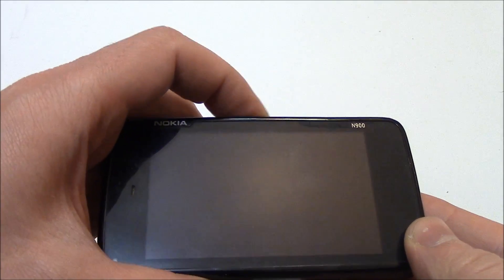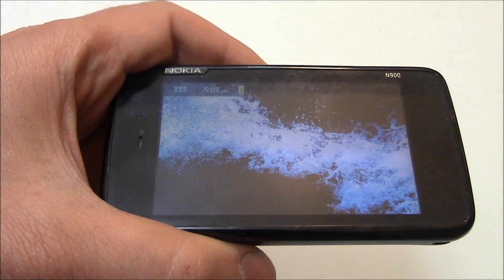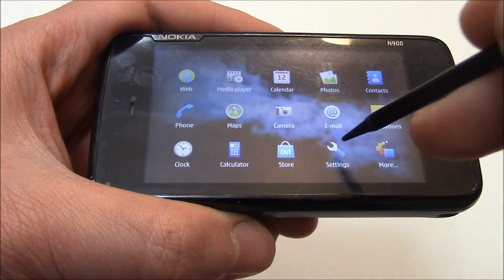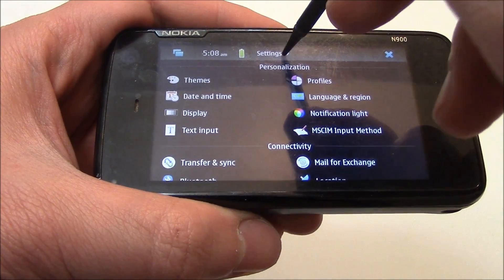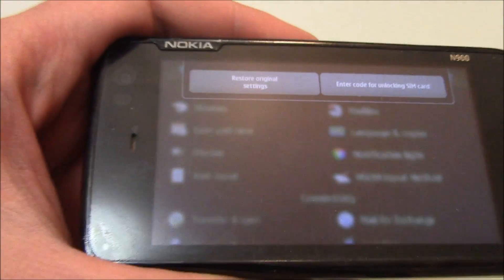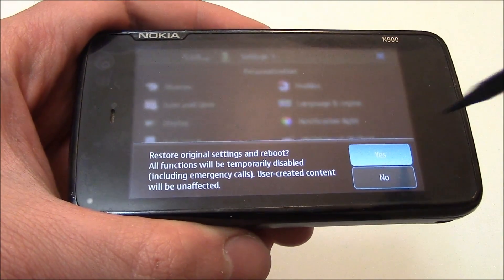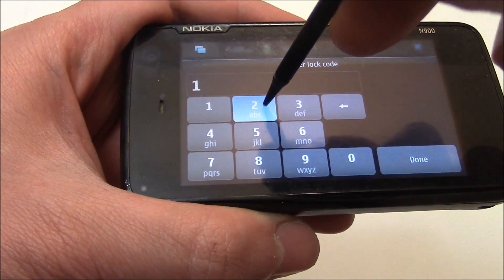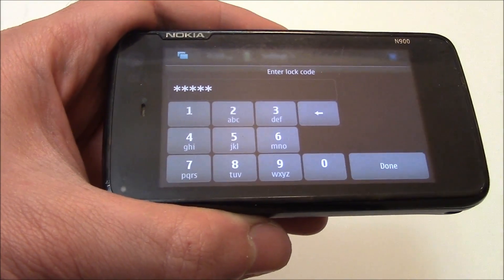How To Restore A Nokia N900 Smartphone To Factory Settings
Original settings reset tutorial for the Nokia N900.